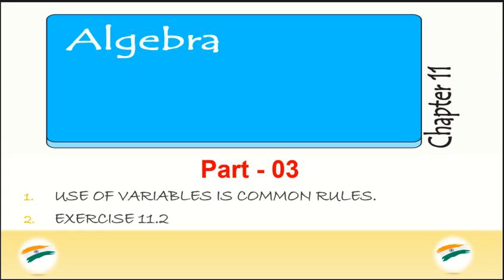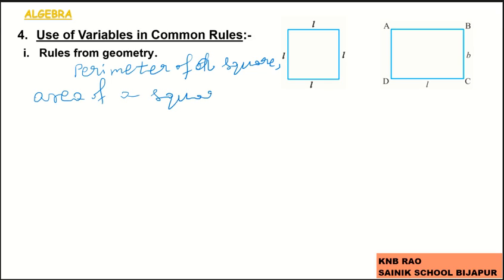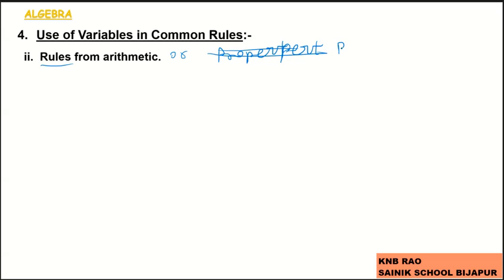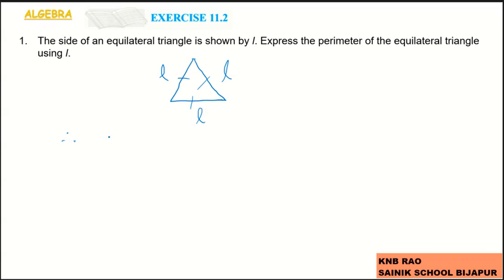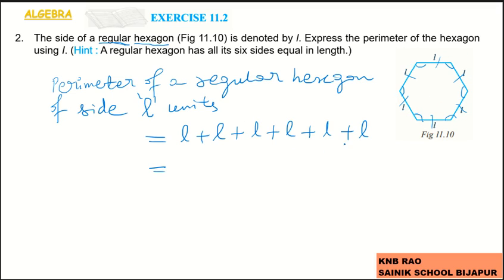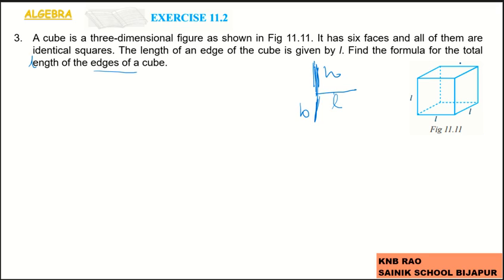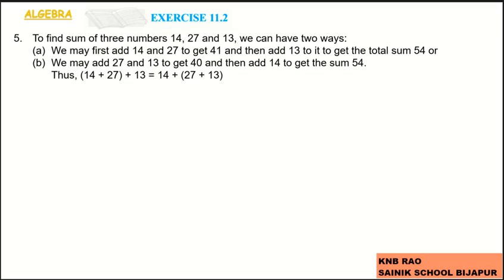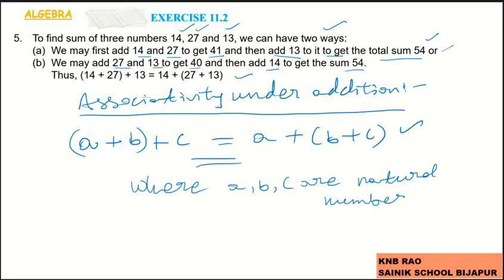ALGEBRA, PART 3 : CBSE 6 STANDARD, MATHEMATICS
USE OF VARIABLES IN FORMING RULES, EXERCISE 11.2